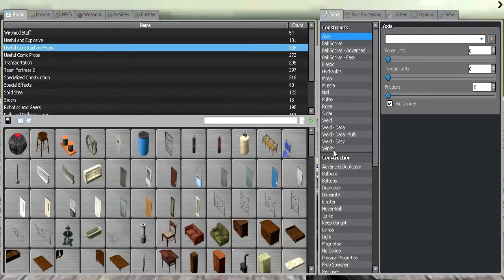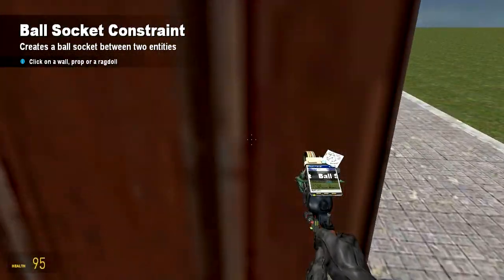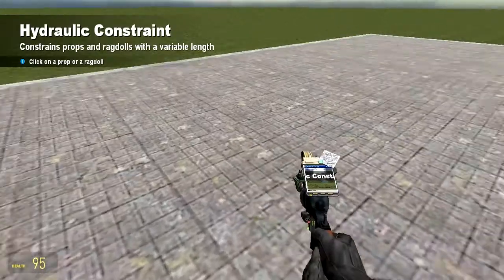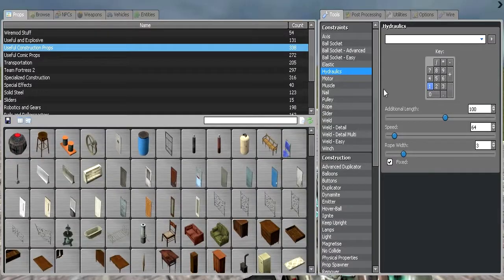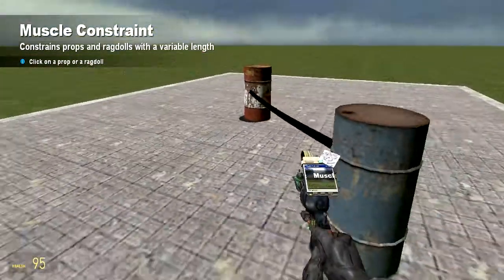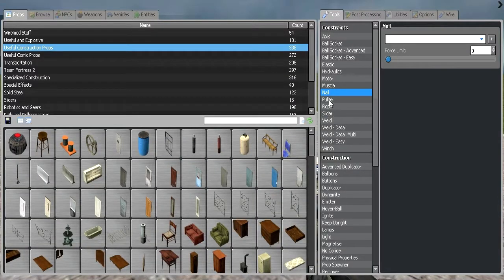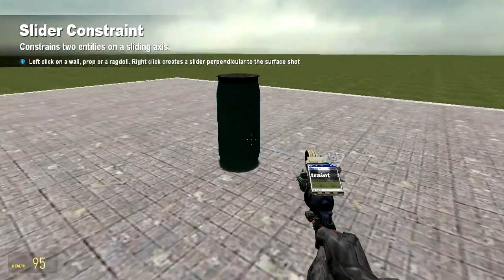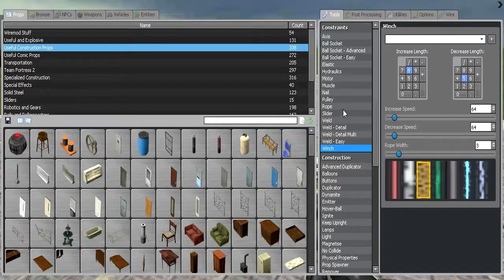Garrys Mod Tutorials [Basic - Constraints]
Welcome To Our First Video Of The Garrys Mod Portion To Our Channel!
This Is The First Garrys Mod Thursday Video!